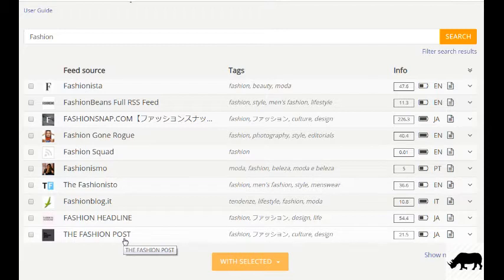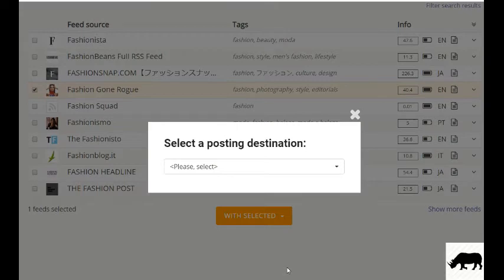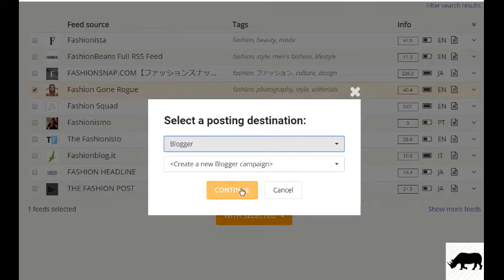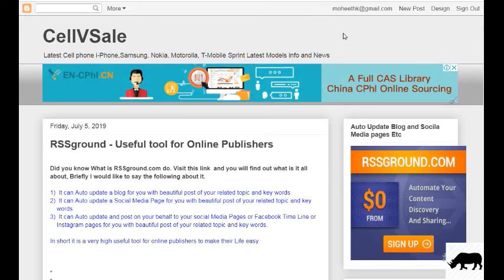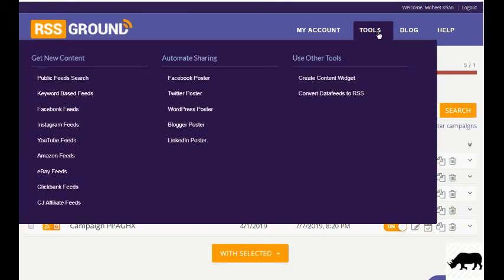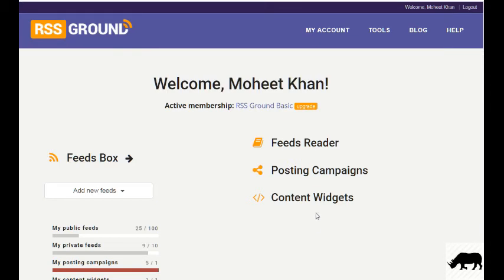Automatic Posting to Social Media, How to Auto post to Blog, FB or Tweeter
Amazing Ap for those who Manage Blog, or Facebook or Tweeter but due to shortage of time - they can not post every day, there is website which gives the facility to Post on your behalf to your Blog , FB or Tweeter